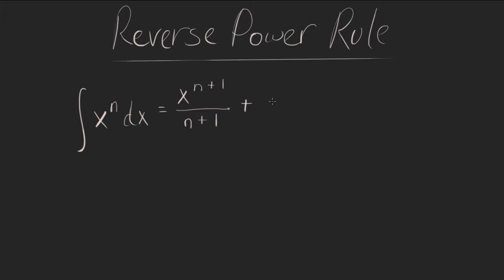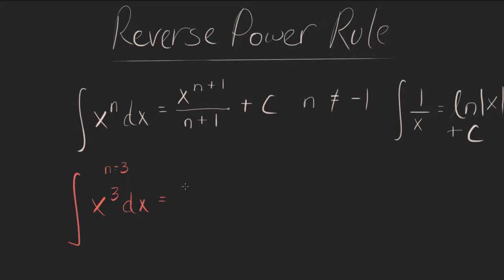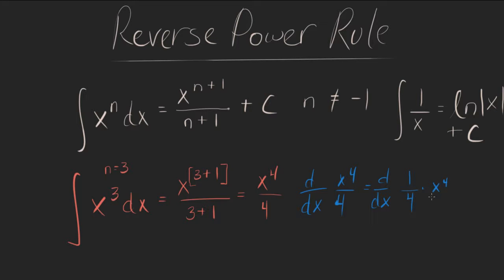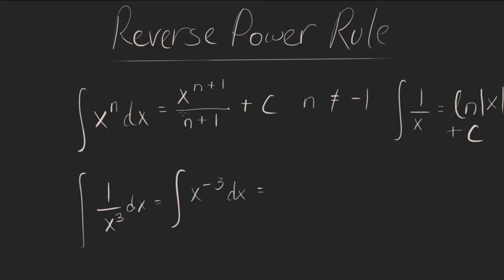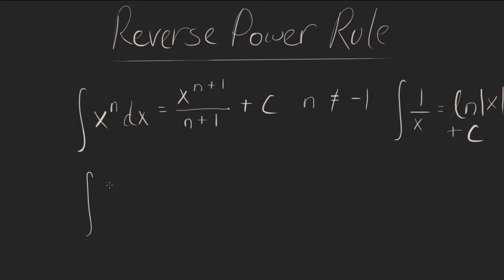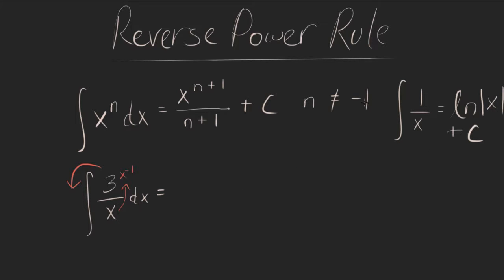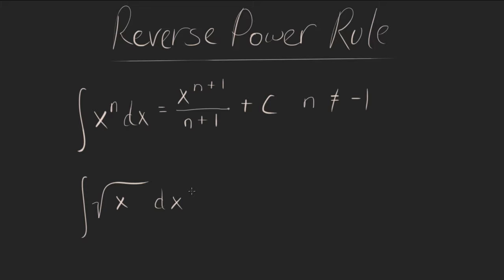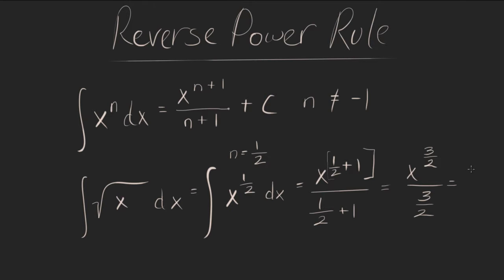Reverse Power Rule - Integrals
Integration techniques using the reverse power rule. A powerful way to find an integral is to use the reverse power rule.